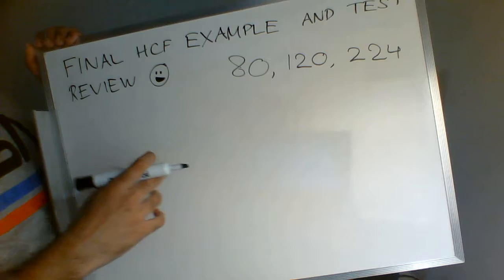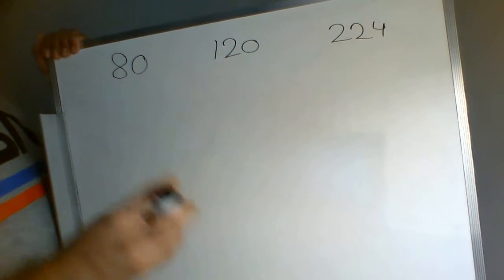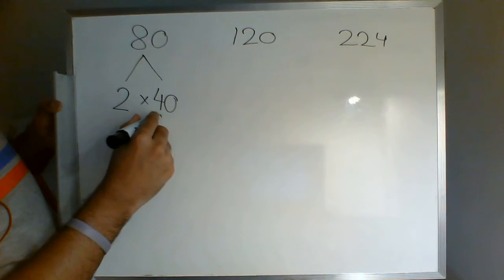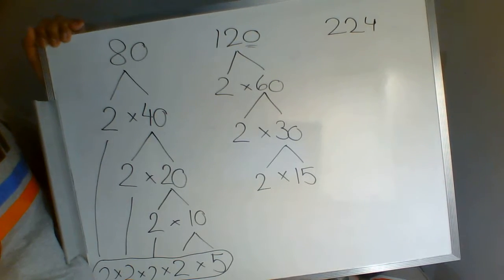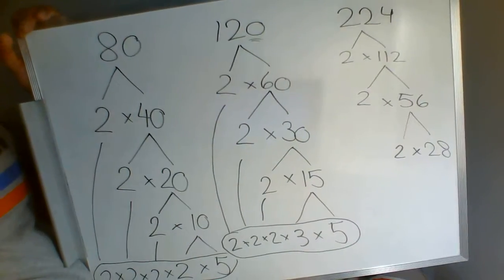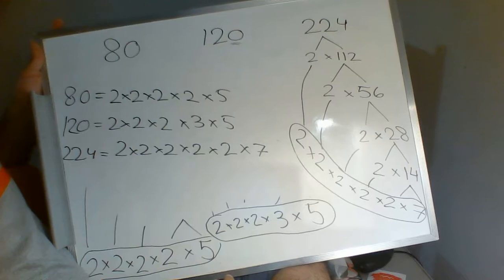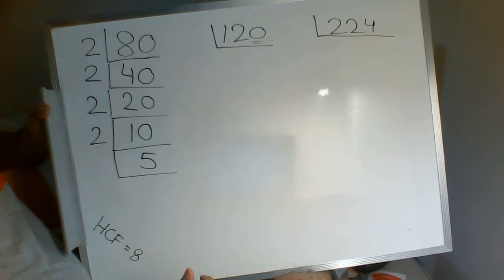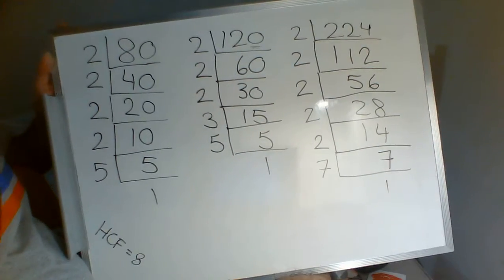Lesson 14 (Part 1): Highest Common Factor and Test Review (Flamingoes Math 2019/20)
Hey everyone! In this video, we cover one more example of finding the highest common factor, along with some comments about the upcoming test on LCM and HCF!

NOTE: Technical difficulties while recording resulted in this video being cut short. Part 2 contains the end of the HCF example and comments about the test!

Previous video:
Lesson 13: Highest Common Factor Practice Problems